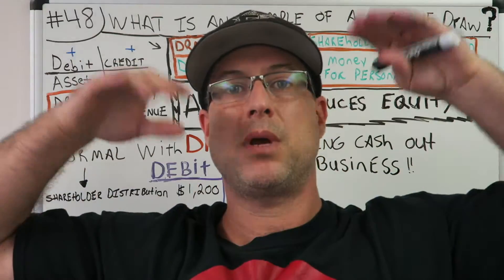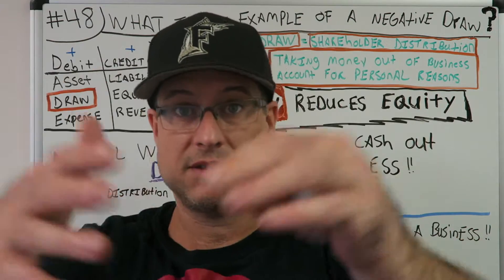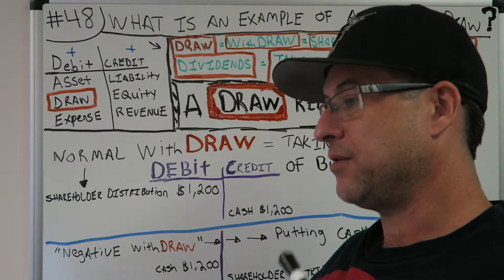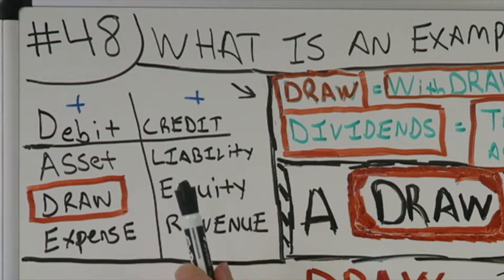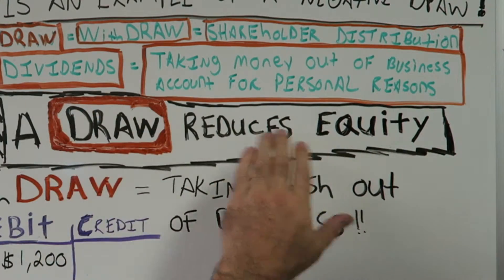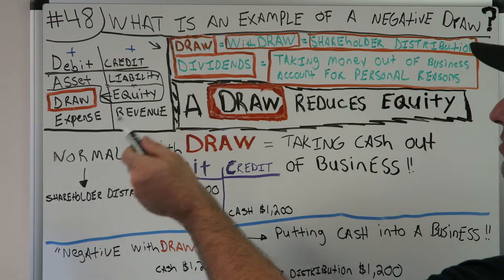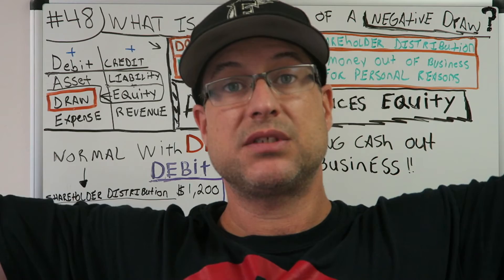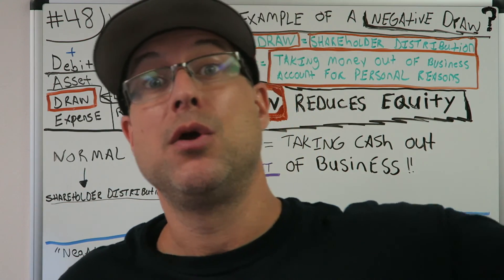Accounting for Beginners #48 / Example of Negative Draw / Shareholder Distribution / Accounting 101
BEST ACCOUNTING PLAYLIST ON YOUTUBE ! Accounting for Beginners #48 / Example of Negative Draw / Shareholder Distribution / Accounting 101 . Once again CPA Strength the strongest CPA in Florida is switching gears up and was tired of talking Inventory. I got a viewer comment that i thought was so good i turned it into a video. Specifically this video is on a reverse of a DRAW which would kind of be, putting cash in the business. The easiest way to keeps debits and credits, and Assets = Liabilities + Equity ( Accounting Equation) straight. This is how i passed the CPA Exam to become a licensed CPA in the State of Florida. You can use the information in the video on your first day of Accounting class all the way tho being a CPA. Debits, Credits, Assets, Draw, Expenses, Liabilities, Equity, Revenue. This video has a very basic example and can be used in the most advanced situations. Learn Debits and Credits and the basic accounting equation which is assets = liabilities + equity. This will also help with the income statement which is Revenues - Expenses. I hope you enjoy the video. In this video i go over journal entries. Get your tips here in this accounting for beginners video. There is also information on the balance sheet here in this video. I also go over Accounts Receivable, Accounts Payable, Depreciation, Accumulated Depreciation, Putting Assets on the books, Fifo and Lifo Inventory Valuation, and so much more in this series for beginners.